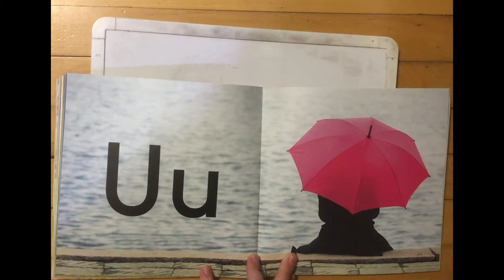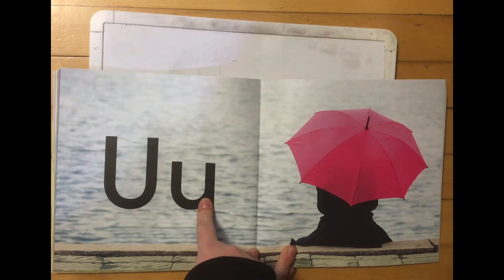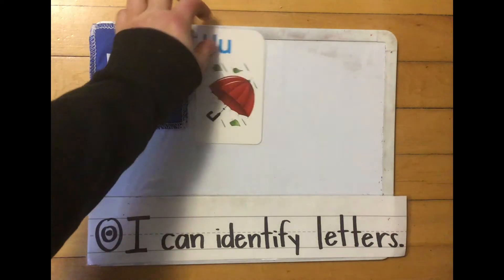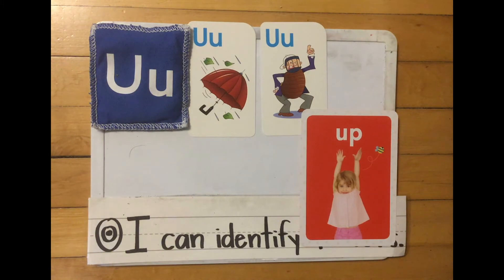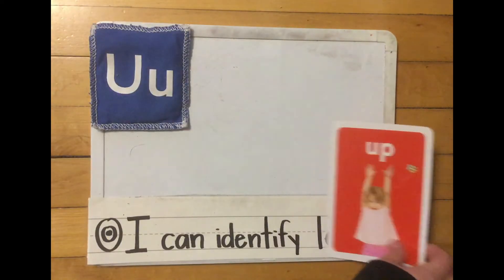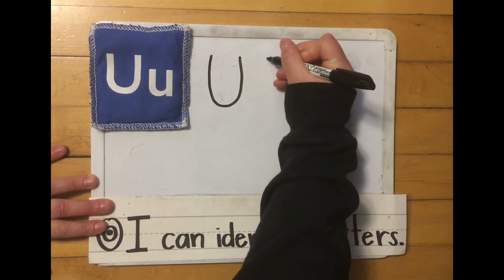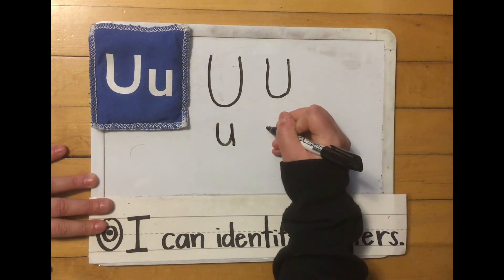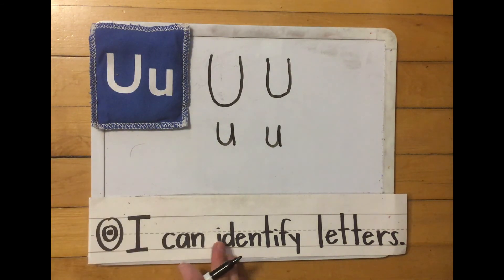Letter of the Day: Uu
Learn all about the letter Uu! Practice writing the letter Uu, identify words that begin with Uu, and say the sound of the letter Uu.